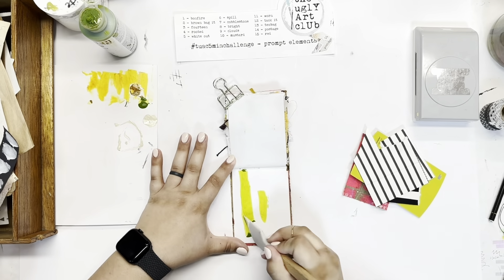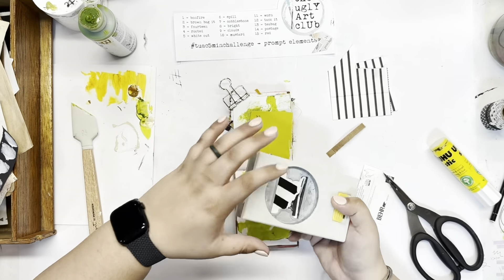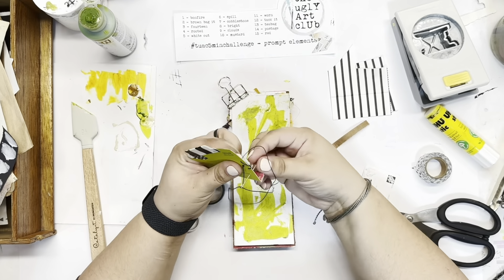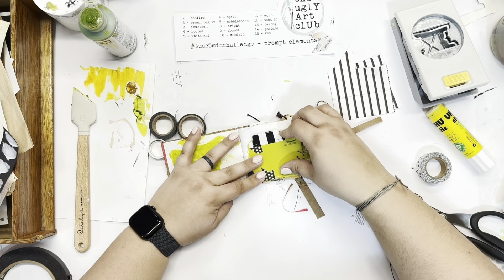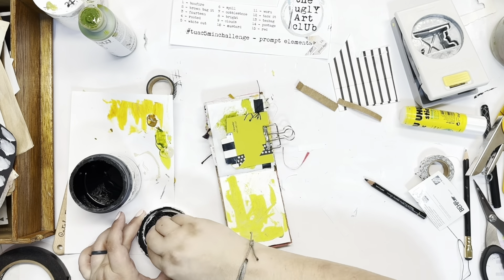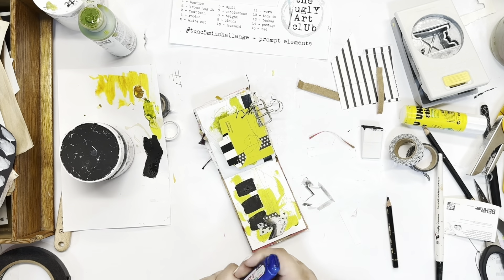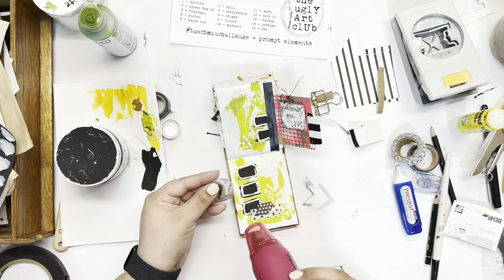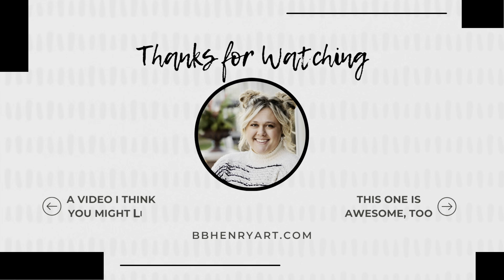5 Minute Art - Prompt: Postage (Day 14 - Dec 2022/Jan 2023)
Day 14 of the ugly art club's 5 minute challenge! Prompt: postage

Supplies Used:

Golden Fluid Acrylic Green Gold
Catalyst 04 mini
Silver binder clips (similar to mine)
Uhu Glue Stick
Tim Holtz Scissors
Tab Punch
Black and white washi tape
Ellepi Klizia 97: stapler
Sewing Needle
Fude Ball 1.5
Stabilo All
Simply Simmons round 10
Black Gesso Golden
Pentel Presto! Jumbo Correction Pen
Heat Gun